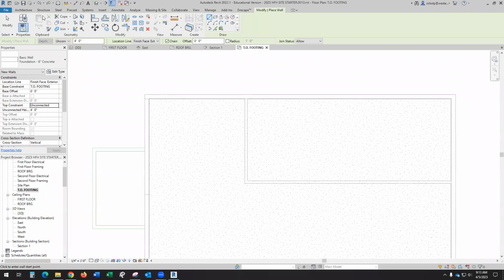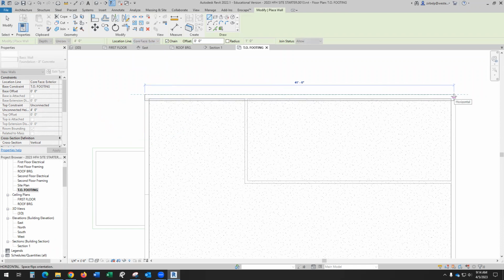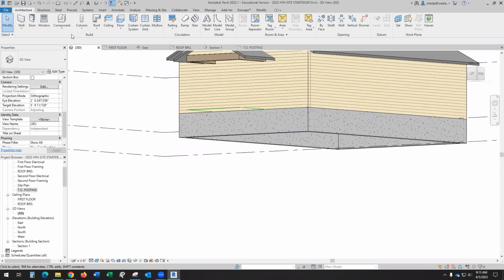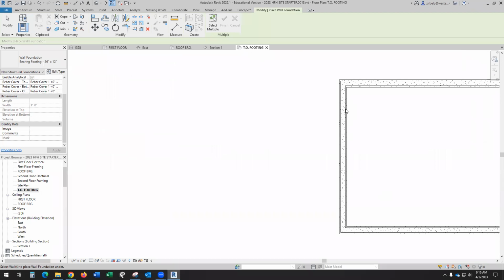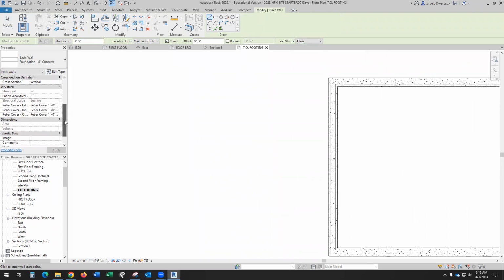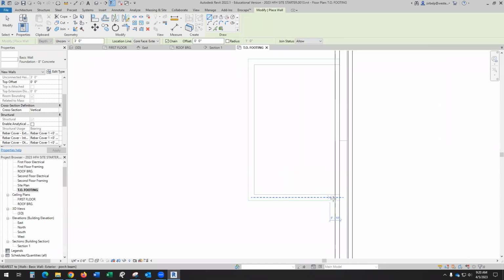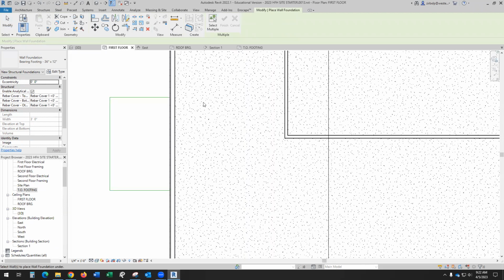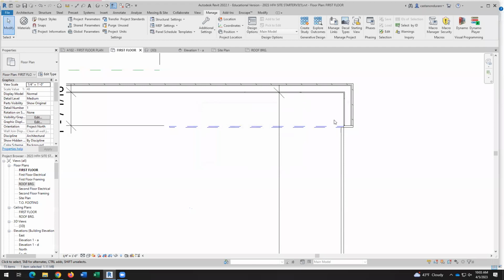HFH revit Slab on grade (SOG) foundation and footing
0:00 Intro SOG Foundation
0:30 adjust view range
1:00 draw frost wall foundation
2:20 Wall footing -
16" x 8" is code minimum, I think 24" x 12" would be better.
4:00 Foundation under SOG porch
7:15 SOG Porch Foundation
7:46 set revit temporary dimensions to face of core